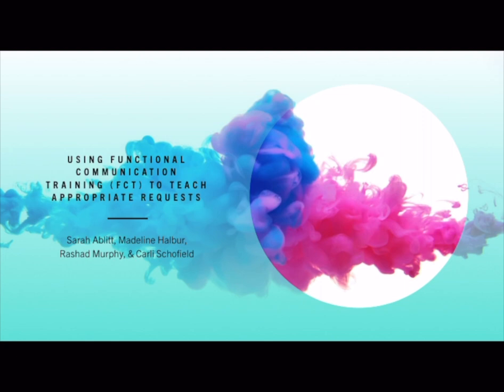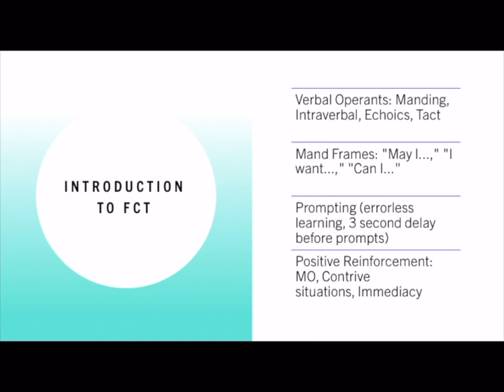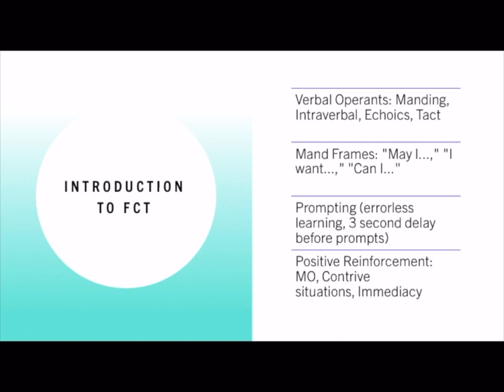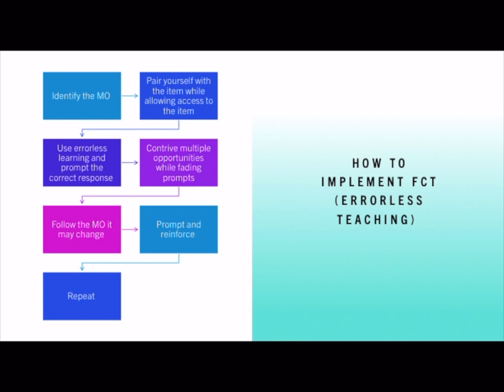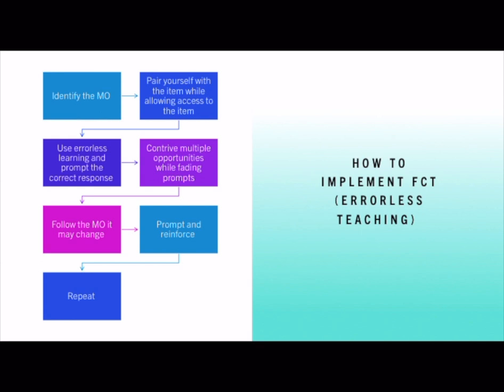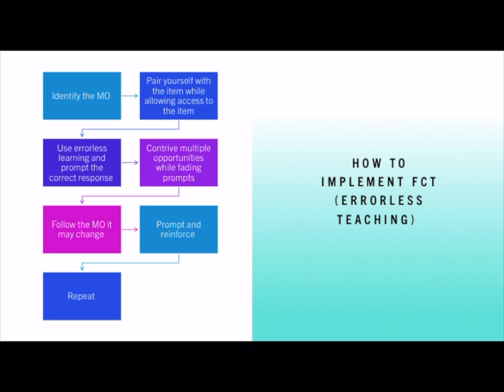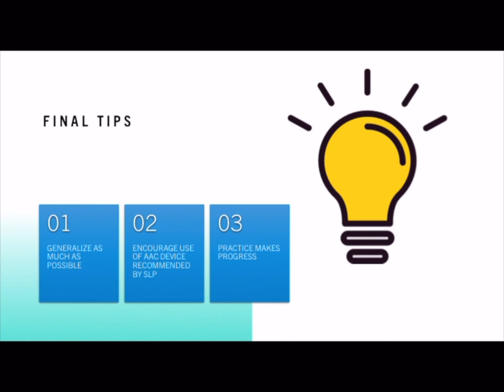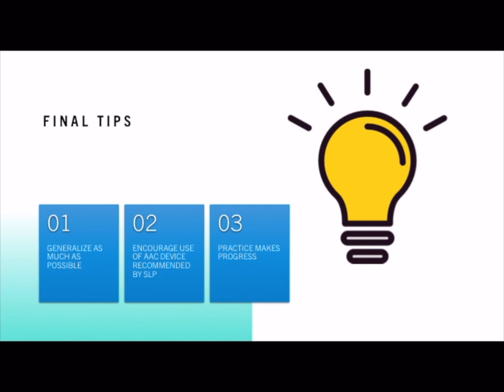Functional Communication Training video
This is a video for A group project about teaching FCT as a replacement behavior